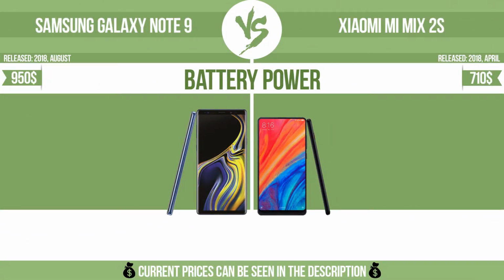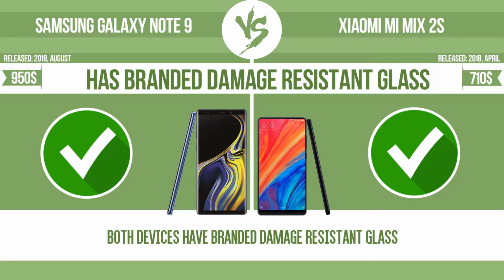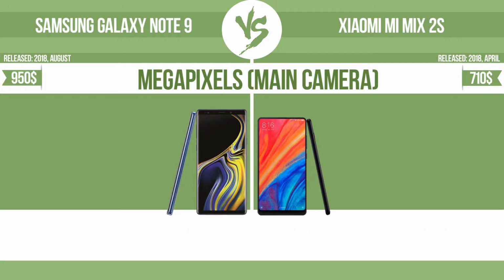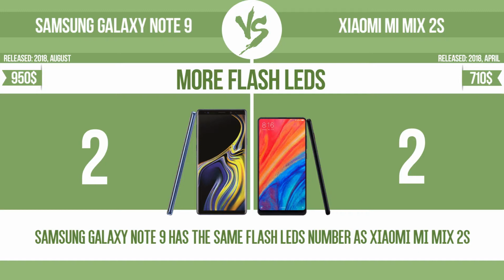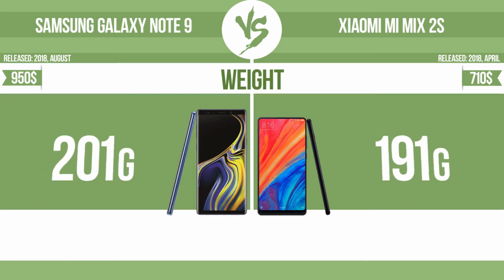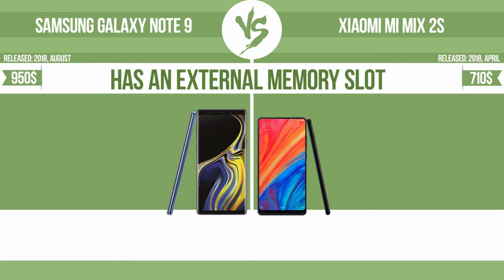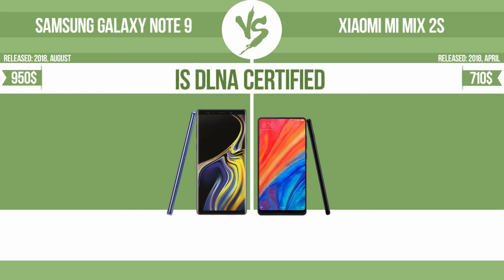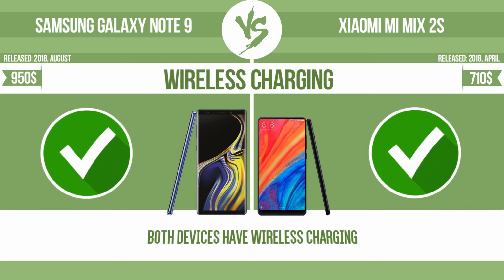Samsung Galaxy Note 9 vs Xiaomi Mi Mix 2s ✔️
See current devices prices:
Samsung Galaxy Note 9